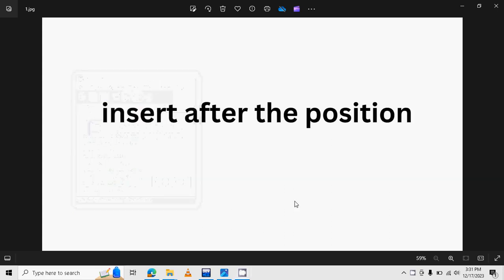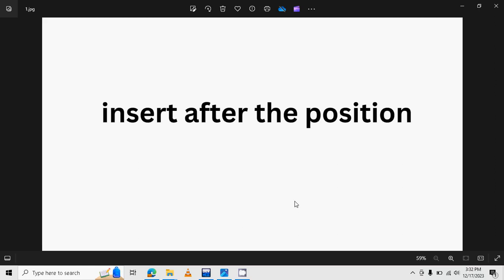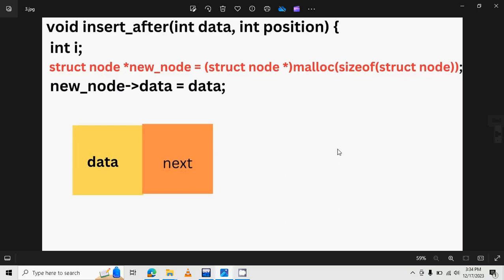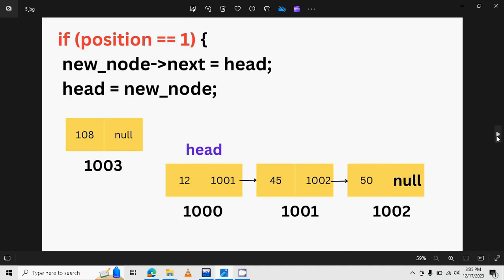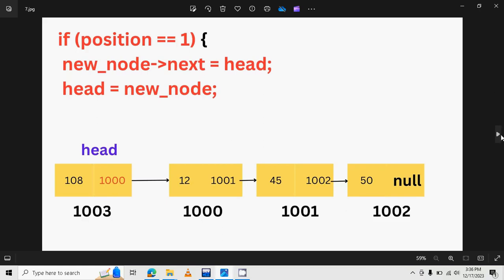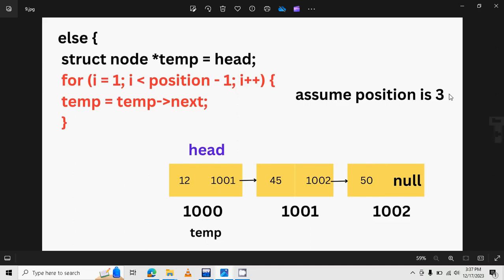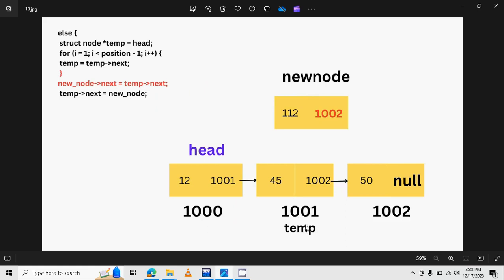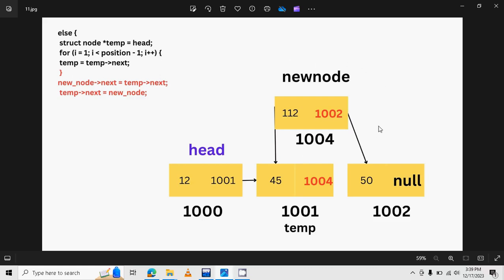insert after the position linked list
Linked list short explanation links

other explanation part video